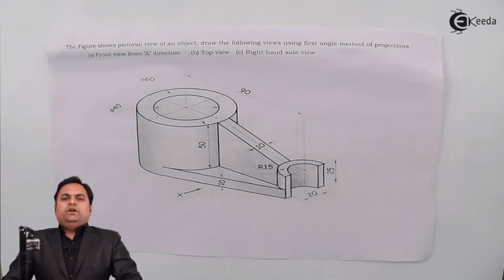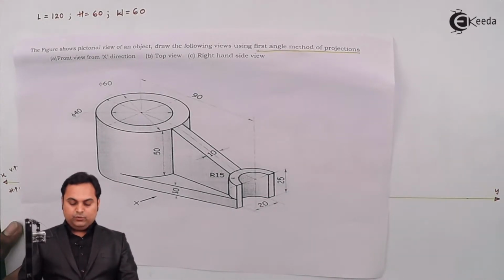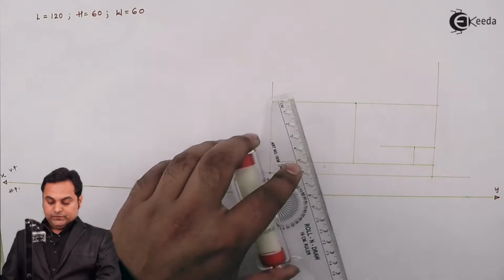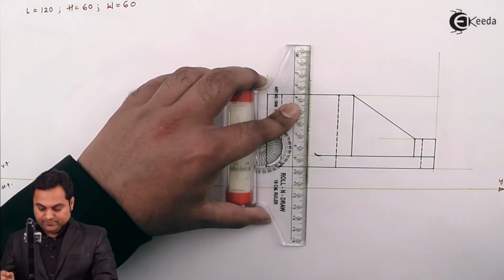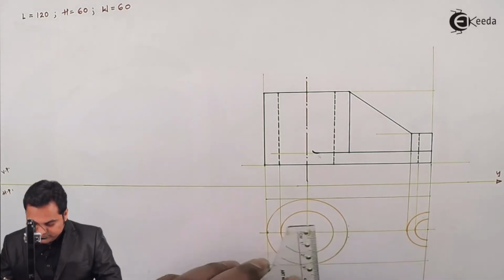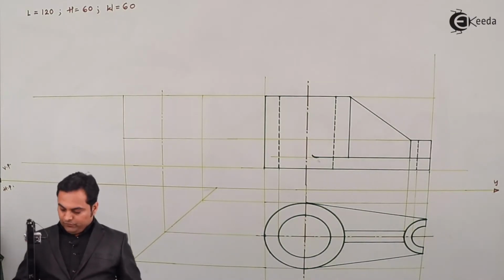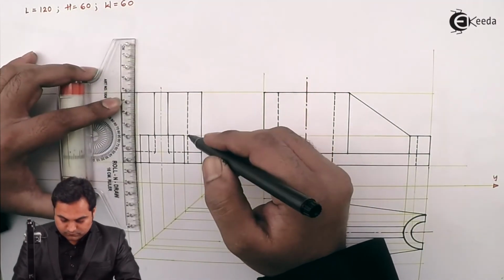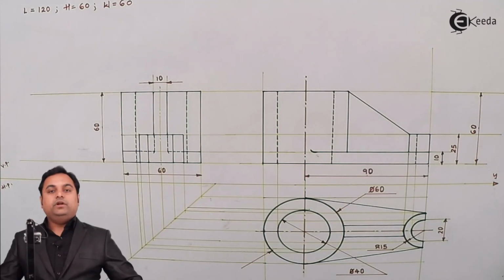Orthographic Projections Problem No.1 - Orthographic Projections - Engineering Drawing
In this insightful video, we delve into the development of lateral surfaces of a cone, focusing on Problem No.2. This is part of our series aimed at helping you master the techniques involved in developing lateral surfaces in engineering drawing.

📚 What You'll Learn:

Introduction to Development of Surfaces:
What is the development of surfaces?
Importance in engineering drawing and design.
Understanding Cones:
Basic properties and geometry of a cone.
Significance of cones in engineering.
Problem No.2 Explained:
Step-by-step solution to the second cone problem.
Detailed illustrations and explanations.
Techniques for accurate development and drawing.
Drawing Techniques:
Tips for precise and clean engineering drawings.
Applications in Engineering:
Practical examples of where cone developments are used.
Relevance in various engineering fields.
✏️ Key Concepts:

Cone Geometry
Development Techniques
Orthographic Projections
Engineering Drawing Standards
Visualization and Accuracy

Gain a thorough understanding of developing lateral surfaces.